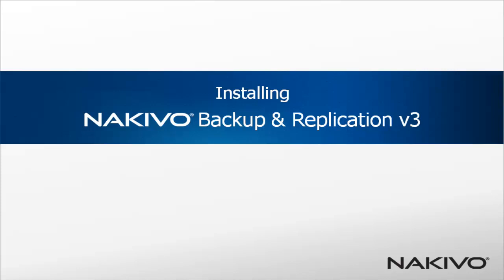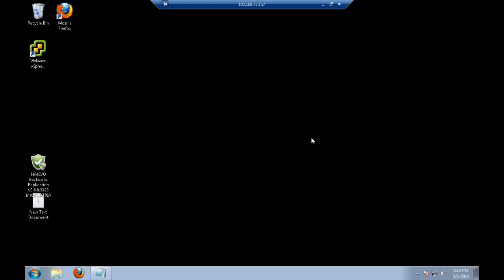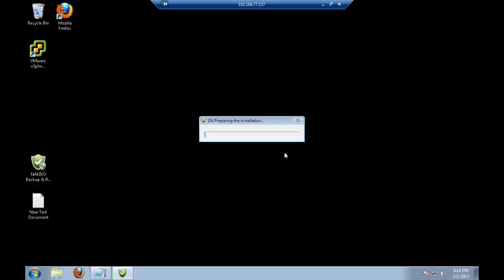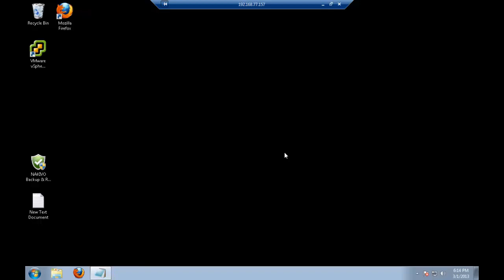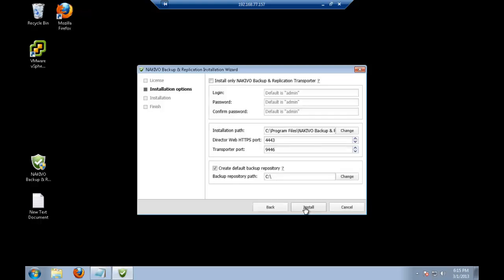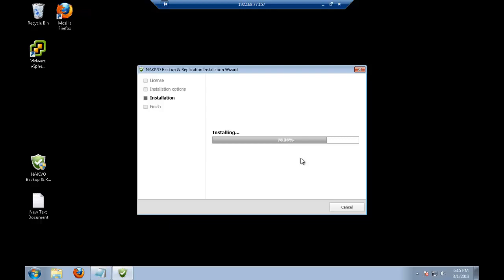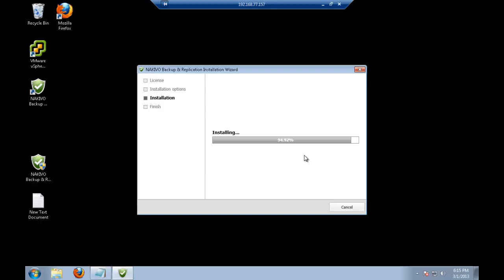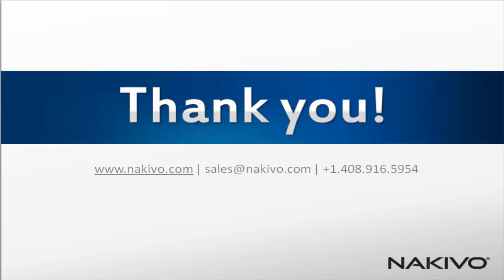NAKIVO Backup & Replication: Installation in Virtual Environment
In this video, you learn how to install NAKIVO Backup & Replication in a VMware vSphere environment.

NAKIVO Backup & Replication is a fast, affordable, top-rated data protection and disaster recovery solution for virtual, physical, cloud and SaaS environments. The solution supports multiple deployment options and can be installed and configured in mere minutes.

00:00 Intro
00:26 Beginning installation
01:03 License agreement
01:13 Installation options